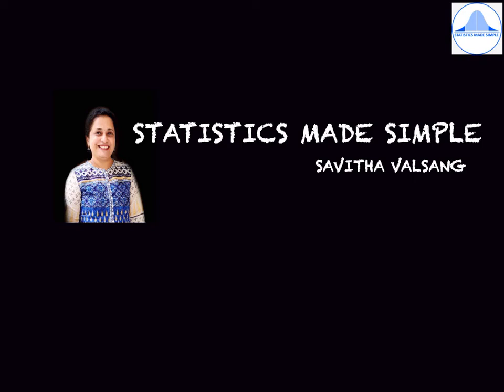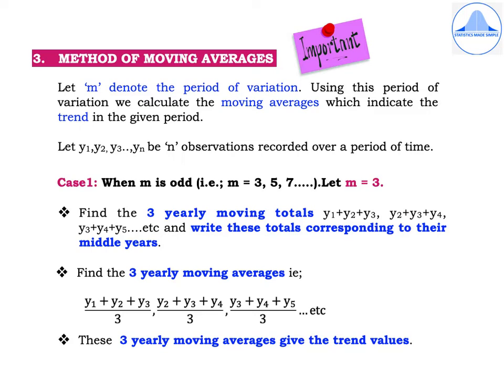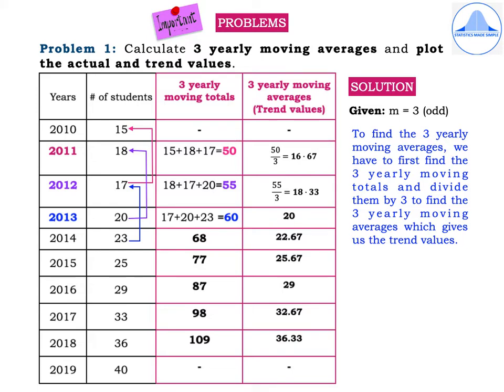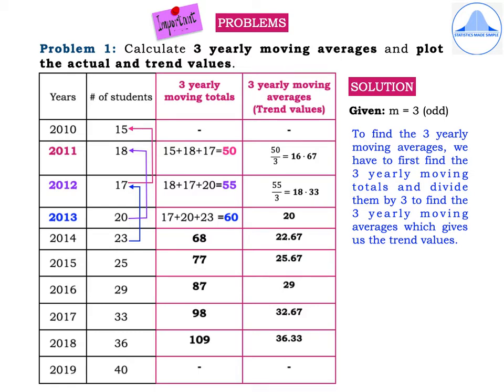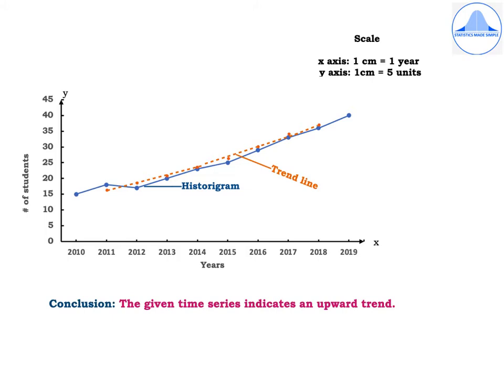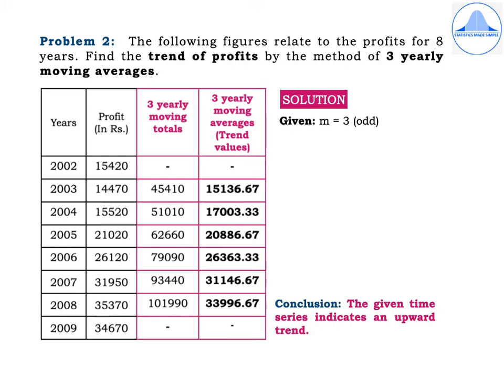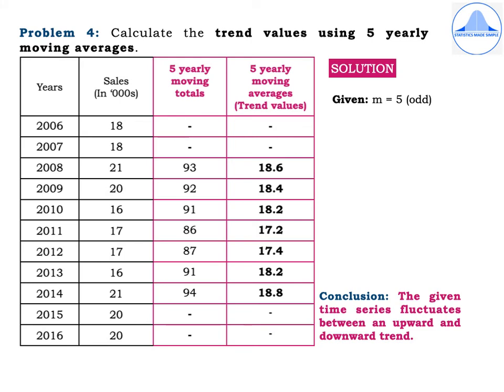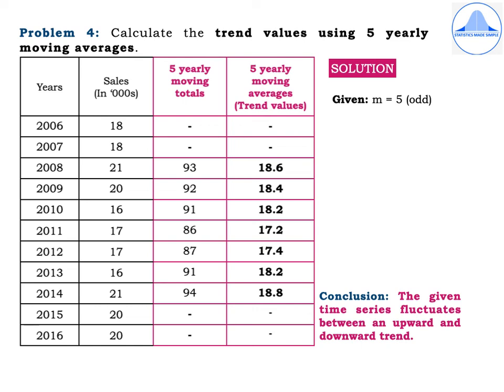METHOD OF MOVING AVERAGES- 1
In this video, I explain the method of moving averages for the case where the period of variation m is odd and also find solutions to problems based on it.

Others links to various interesting topics

INDEX NUMBERS- PART 10 - VALUE INDEX NUMBERS,SOLUTIONS TO PROBLEMS BASED ON VALUE INDEX NUMBERS, TESTS FOR INDEX NUMBERS
 INDEX NUMBERS -  PART 8 -QUANTITY INDEX NUMBERS
INDEX NUMBERS - PART 7- SOLUTIONS TO PROBLEMS BASED ON WEIGHTED AGGREGATIVE INDEX NUMBERS://youtu.be/hiLdpbA2QMA

Other links to my previous videos on theoretical distributions

Solutions to problems based on the Normal distribution - Part 3: https//youtu.be/rGUG5Usx5wo